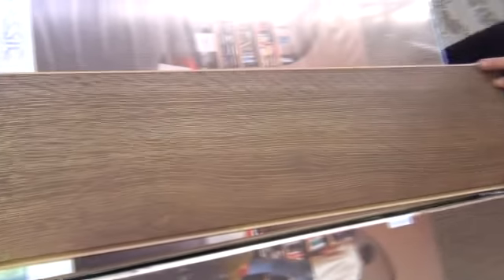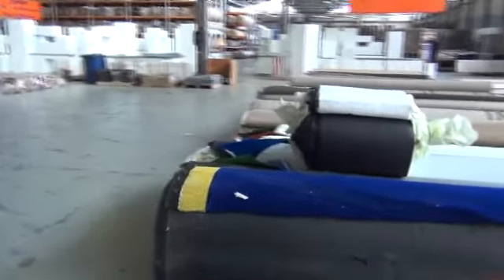Carpet Auction 17 July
A sneak peek at this week's Carpet Auction. Commencing at 10:00am every Wednesday, you are sure to find a bargain at Fowles Auctions and Sales.